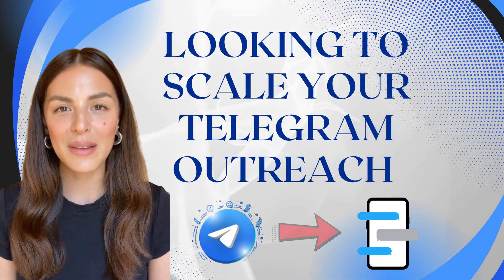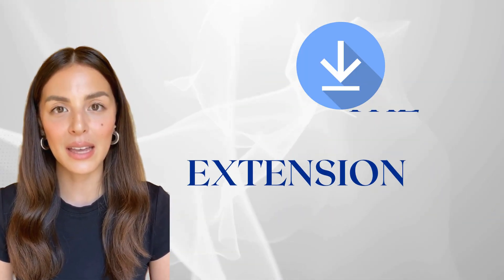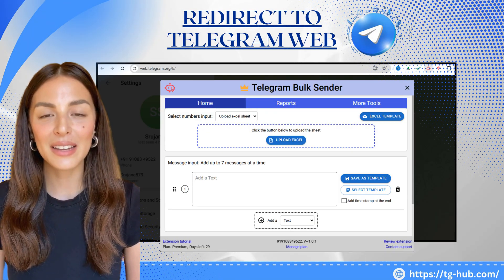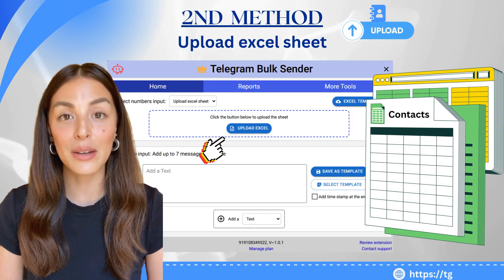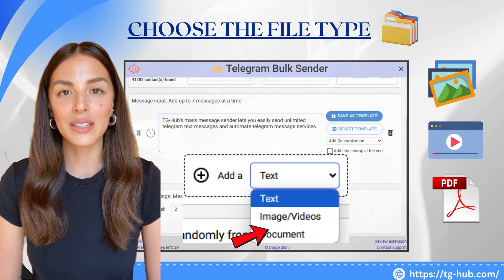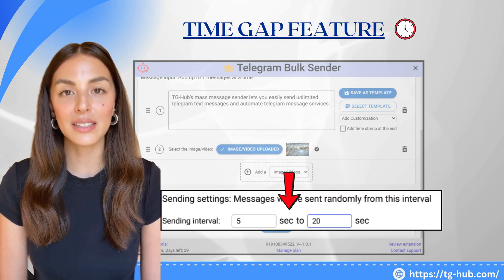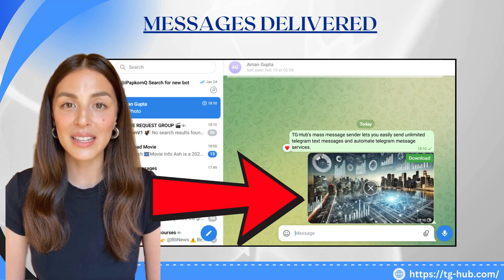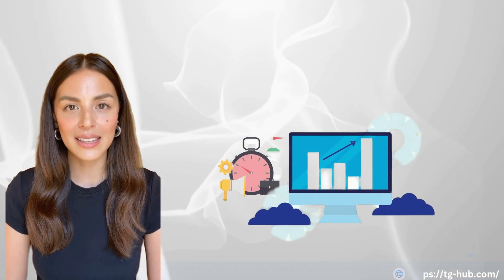How to send Bulk Messages on Telegram | Send MASSIVE Messages on Telegram FAST!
Want to send massive messages on Telegram fast? This video will show you how to speed up your messaging process on Telegram and send large messages in no time! Whether you're a business owner, marketer, or individual looking to send bulk messages, this tutorial is for you. Learn the best ways to send massive messages on Telegram quickly and efficiently. From tips and tricks to shortcuts and hacks, we've got you covered. Watch until the end to become a Telegram messaging master and boost your productivity!

🚀 How to Use Telegram Bulk Sender – Step-by-Step Guide
✅ Step 1: Install the Extension
Head to the Chrome Web Store and install the Telegram Bulk Sender extension.

✅ Step 2: Log in to Telegram Web
Open web.telegram.org and log in using your Telegram account.

✅ Step 3: Upload Contact List
Prepare an Excel sheet (.xlsx) with contact numbers (with country code, e.g., +91XXXXXXXXXX).

Click on the "Upload Contacts" button in the extension and select your Excel file.

✅ Step 4: Compose Your Message
Type your bulk message in the message box.

You can also attach up to 7 files (images, videos, documents, etc.) if needed.

✅ Step 5: Use Anti-Ban Features
Enable features like:

Time Gap between messages (e.g., 20–30 seconds)

Unique Timestamp per message

Unsubscribe Option to reduce report risk

✅ Step 6: Start Sending
Click on "Start Campaign" or "Send" to begin.

Messages will be sent one by one automatically.

✅ Step 7: Track Reports
Access delivery analytics and engagement reports in the dashboard to monitor performance.

Queries solved:
🔍 Telegram Bulk Messaging / Automation Queries
How to send bulk messages on Telegram without getting banned?

Best Telegram bulk message sender software 2025

Is there a free Telegram automation tool for mass messaging?

How to automate Telegram messages using a Telegram bot

Top 5 Telegram marketing strategies for 2025

Telegram bulk message sender vs Telegram bot: Which is better for marketing?

Step-by-step tutorial for Telegram bulk messaging tool

How to scrape Telegram members and add them to your group/channel

Telegram growth hacks: Add unlimited members legally in 2025

🛠️ Tool/Feature-Specific Queries
Best Telegram bulk message sender Chrome extension

How to install and use Telegram bulk message sender extension

Can I send attachments with Telegram bulk messages?

Does Telegram marketing software support group invites?

How to track analytics for Telegram bulk messages?

💡 Advanced/Strategic Queries
Telegram marketing vs WhatsApp marketing: What works better in 2025?

How to avoid Telegram ban while sending bulk messages?

Using Telegram automation for lead generation

How to convert scraped Telegram users into customers?

Telegram mass messaging for eCommerce businesses